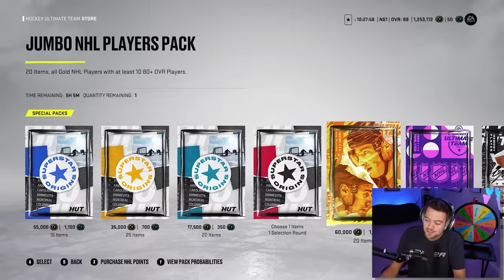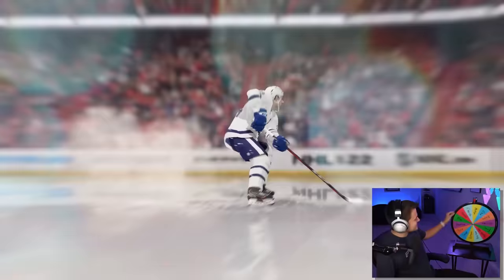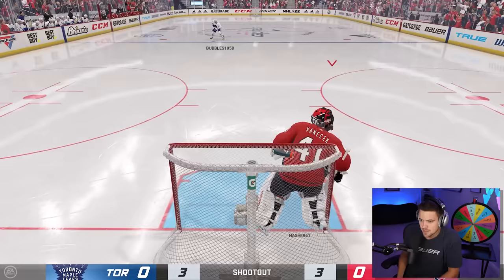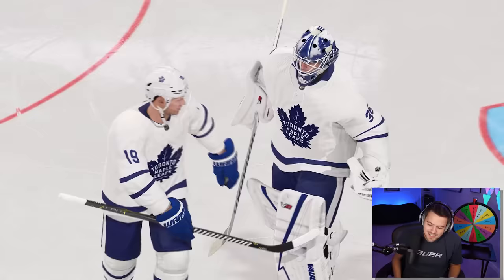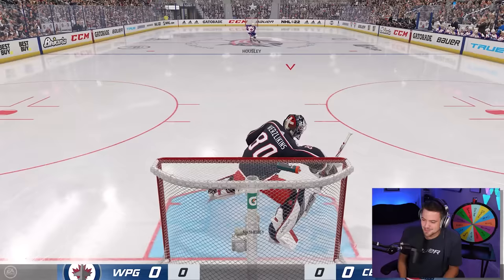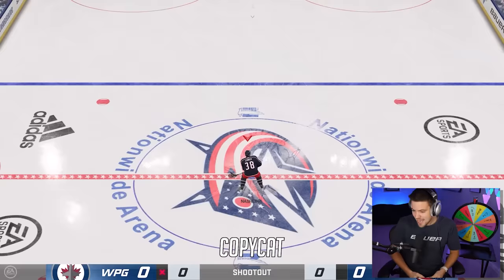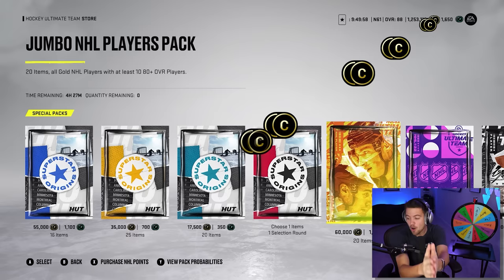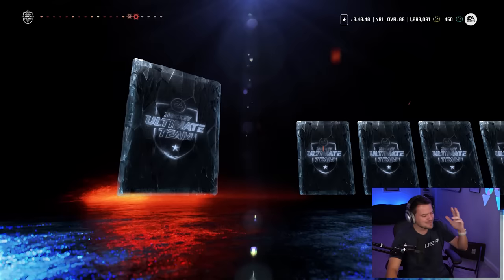NHL 22 SHOOTOUT CHALLENGE #3 *MYSTERY WHEEL EDITION*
Welcome back to another NHL 22 SHOOTOUT CHALLENGE! Today we bring out the MYSTERY WHEEL and absolutely chaos occurs. This may be the best shootout video ever on my channel.

EQUIPMENT I USE:
Game Capture➝